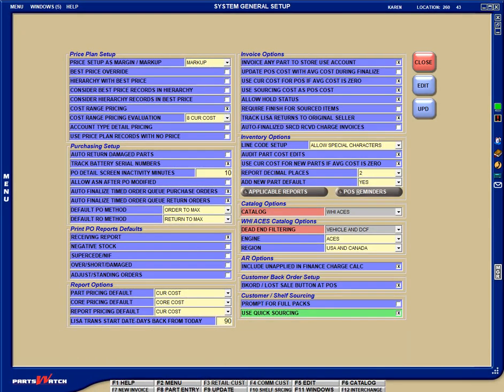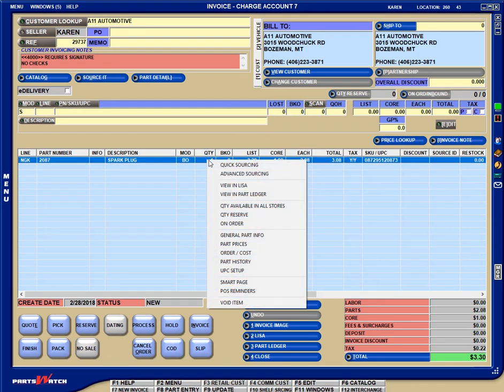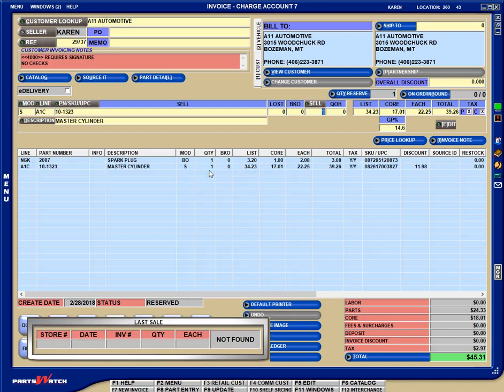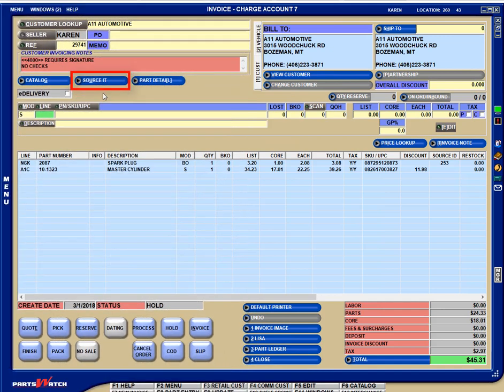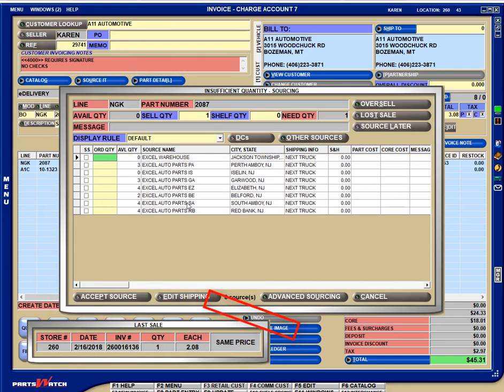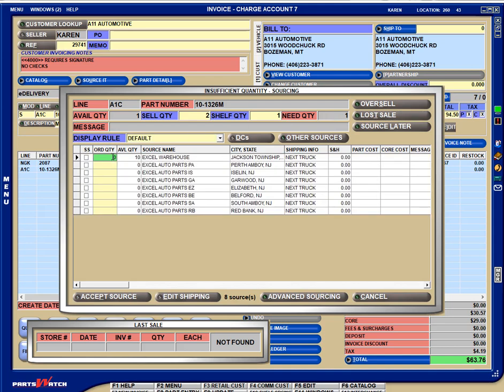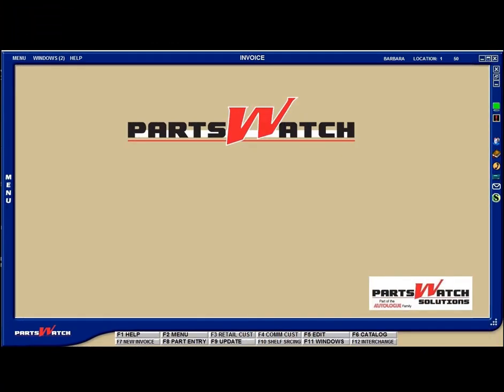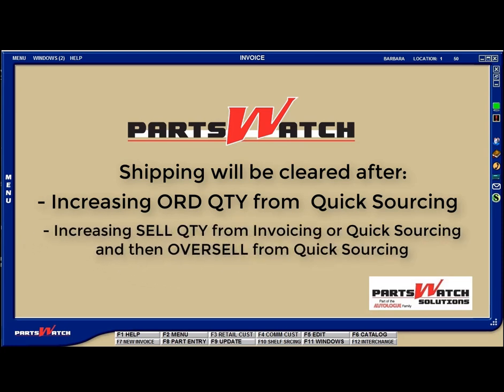PW_Overview_Single_Item_Quick_Source_IV_571_032718_6min